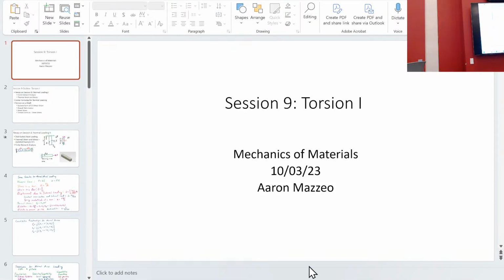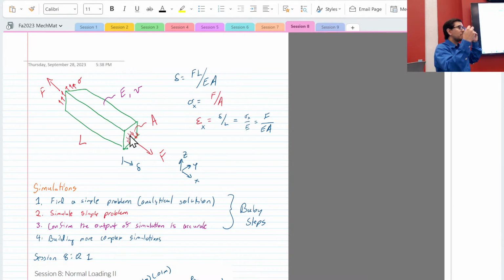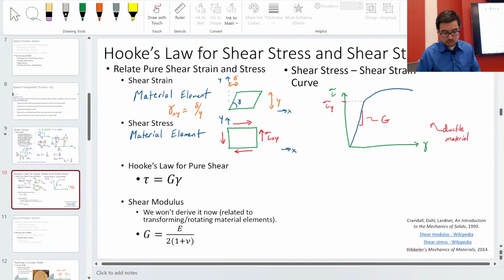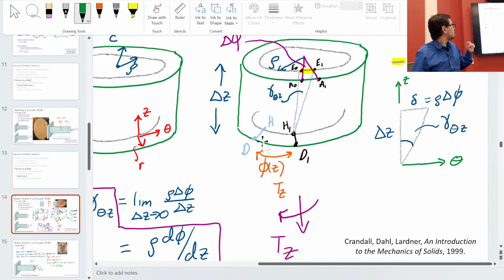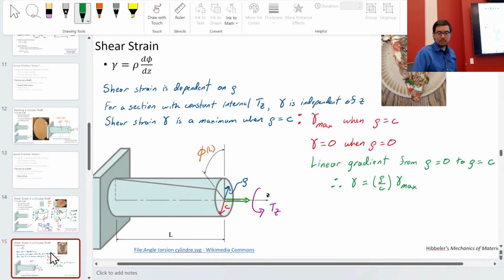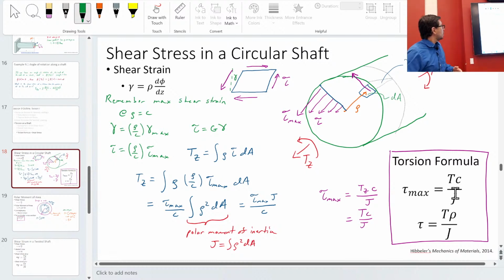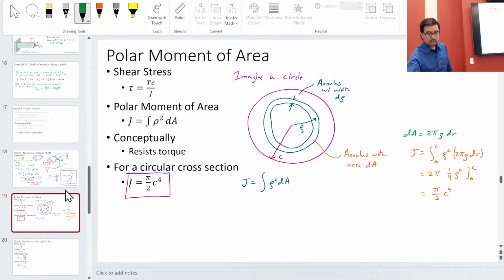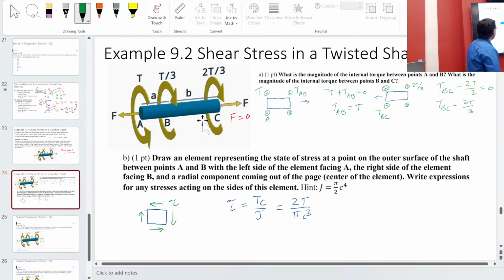Fa 2023 Live Session 9: Torsion I